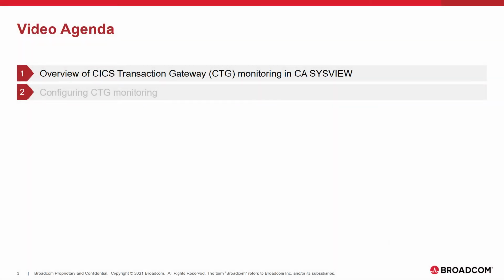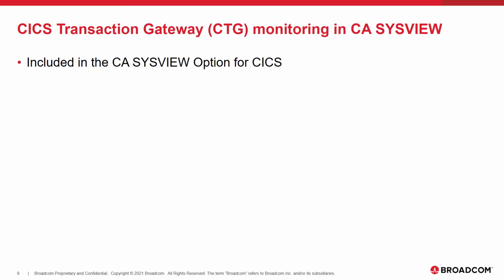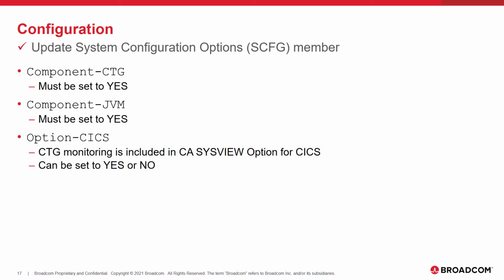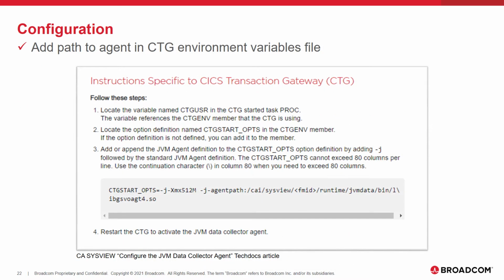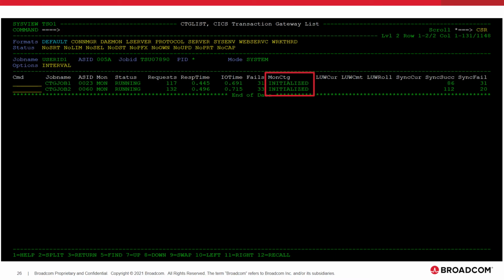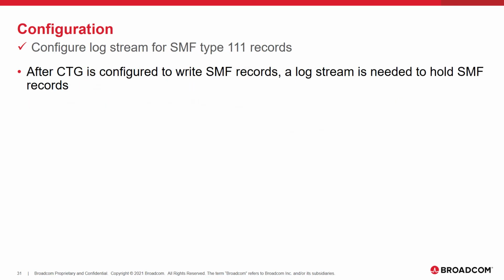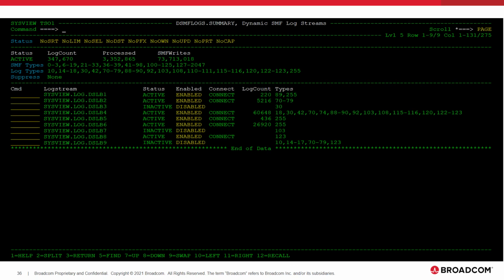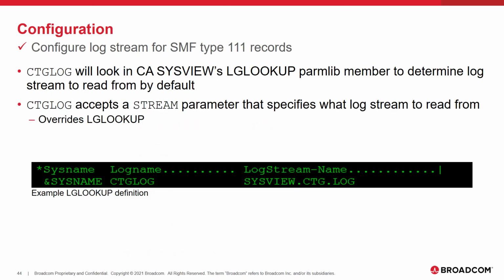Configuring CICS Transaction Gateway for zOS Monitoring in CA SYSVIEW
Learn how to configure CICS Transaction Gateway for z/OS monitoring in CA SYSVIEW.